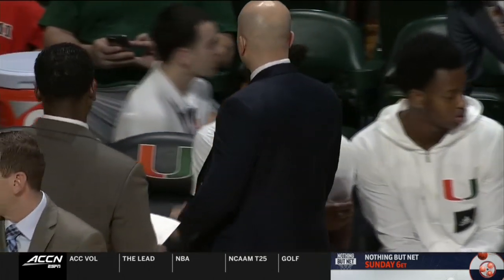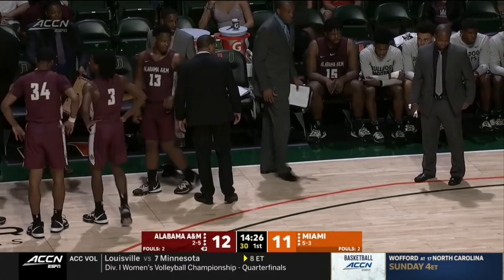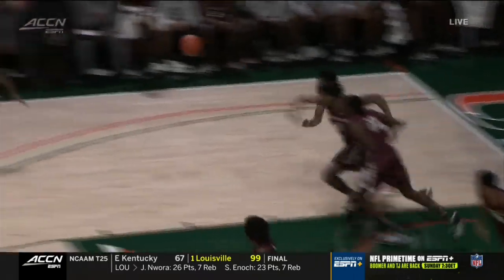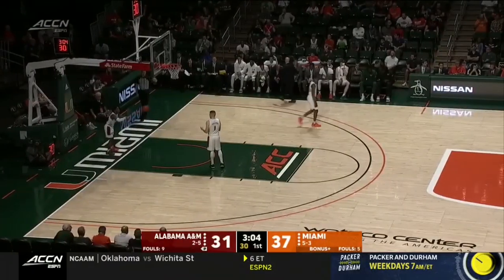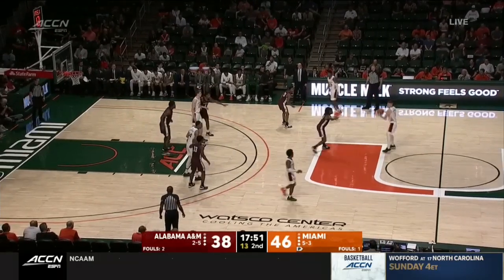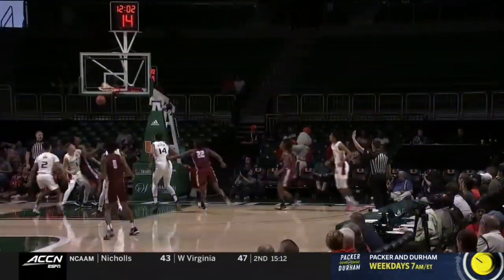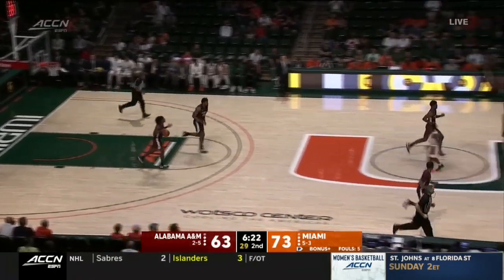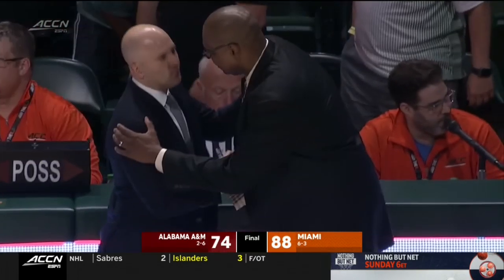Alabama A&M bulldogs vs. Miami Full Game | 2019-20 ACC Men's Basketball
The Miami Hurricanes defeated the Alabama A&M Bulldogs 88-74 in Coral Gables on December 14, 2019.